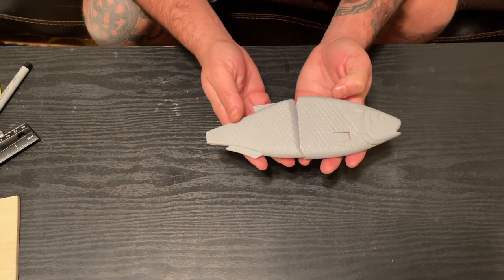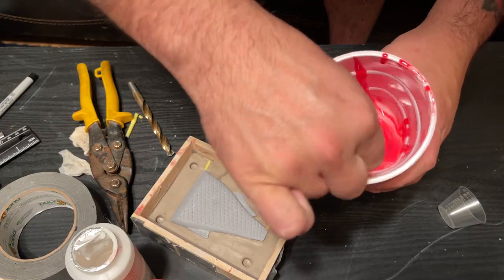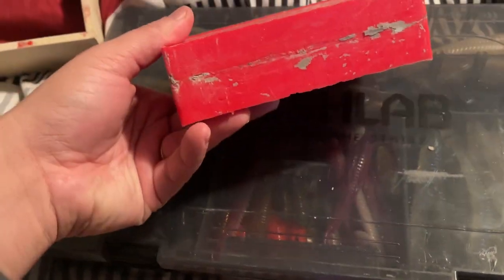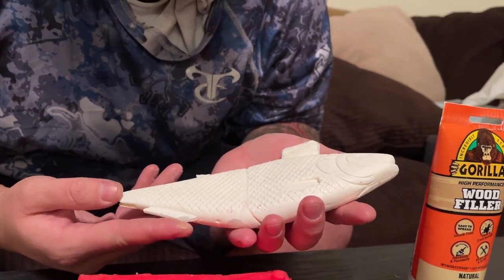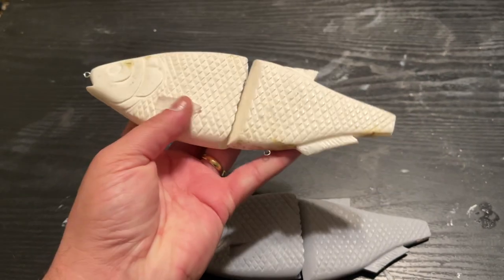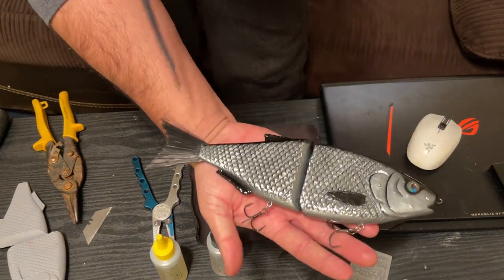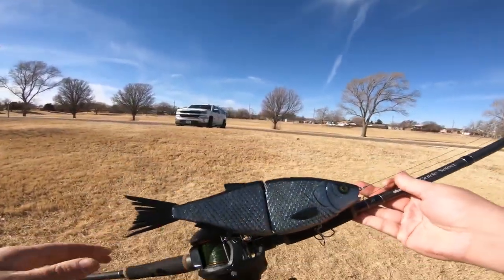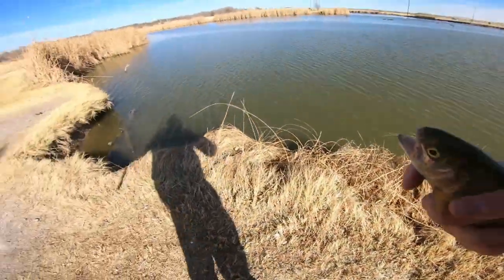HOW TO MAKE A LURE MOLD! MAKING A 10 INCH GLIDE BAIT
In the last video i made a 10 inch glide bait master and today im making a mold so i can make resin copies of the bait and make as many as i want, and i figured i would show exactly how to make a mold of a lure and i also went and tested out the first resin 10 inch glide bait and it came out perfect!!

If you're looking for a swimbait rod check out the Okuma Guide Select swimbait stick here!!